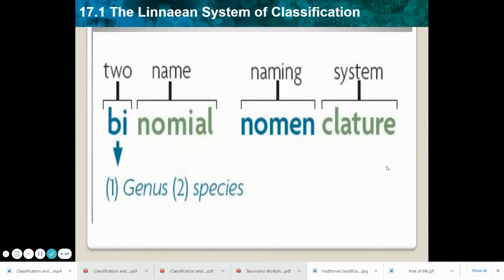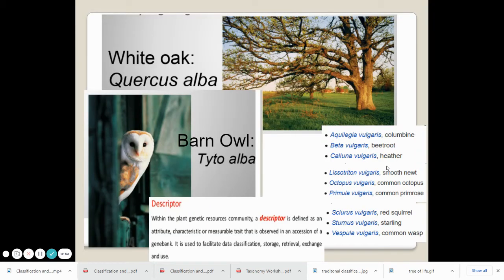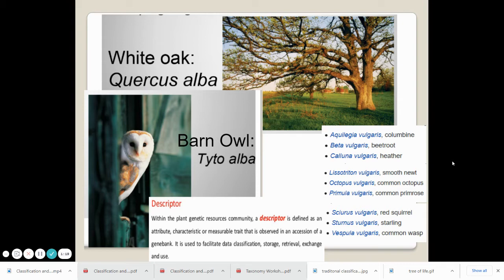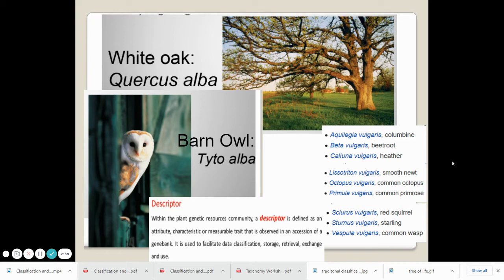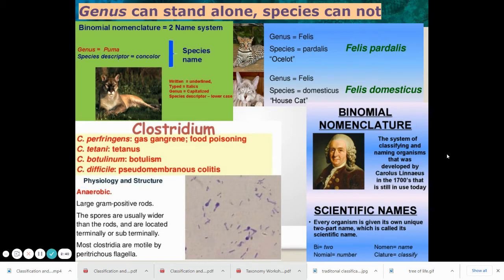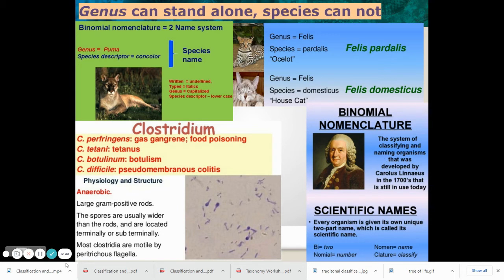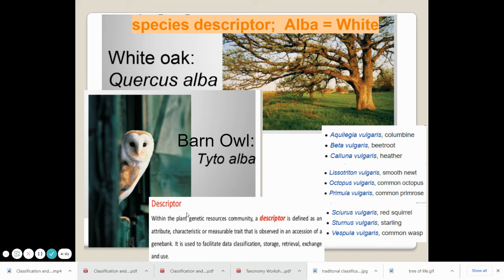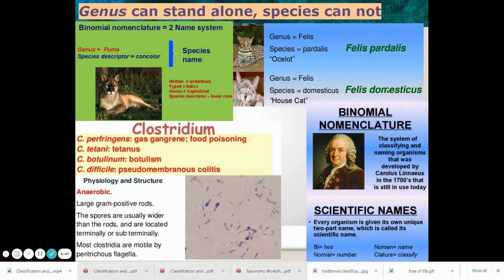Classification and Taxonomy for nearpod: part II